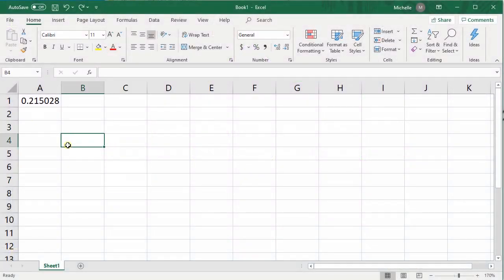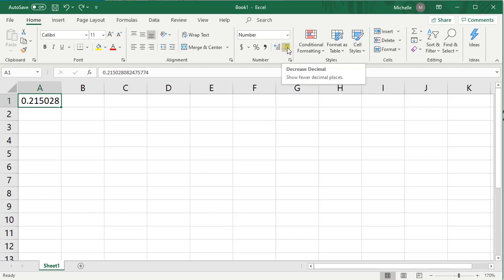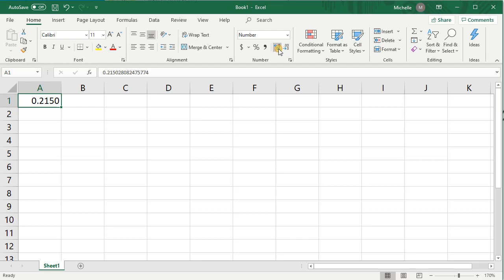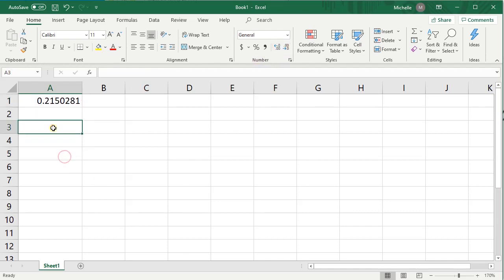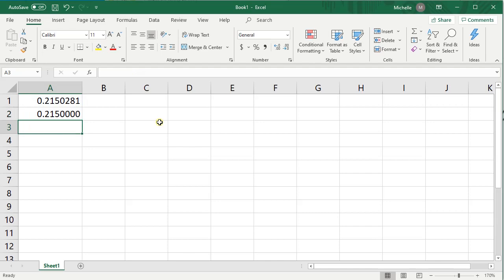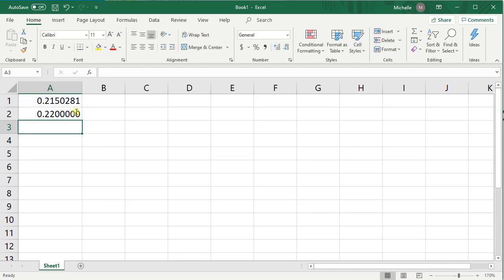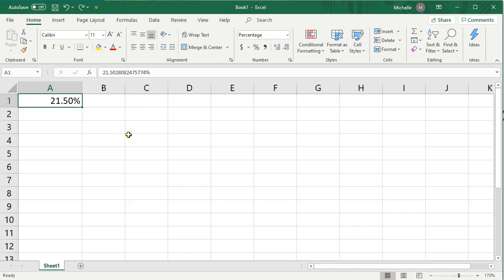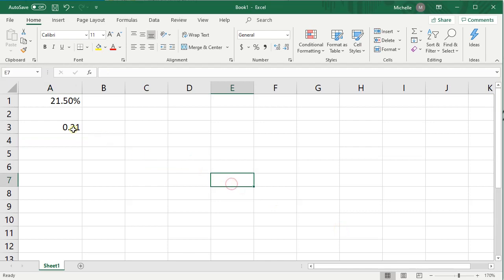Quickly Rounding Decimals and Formatting Percentages/Numbers in Excel